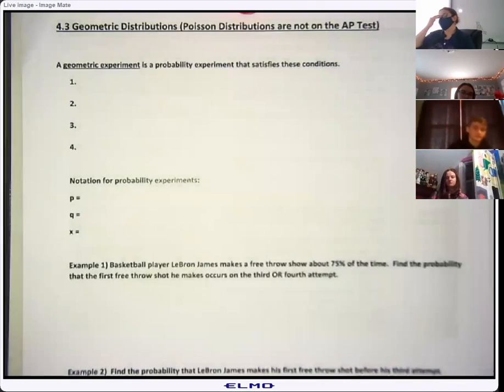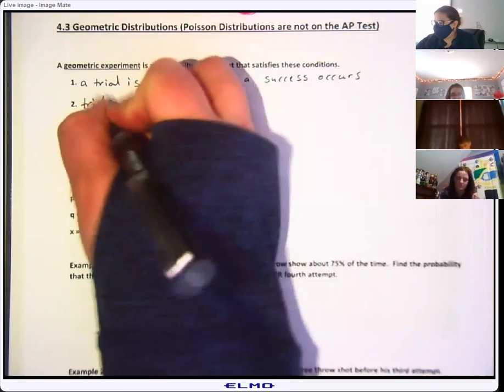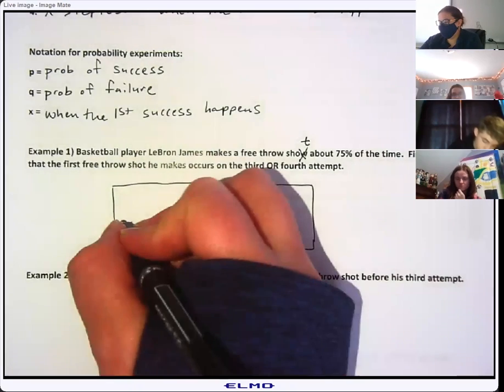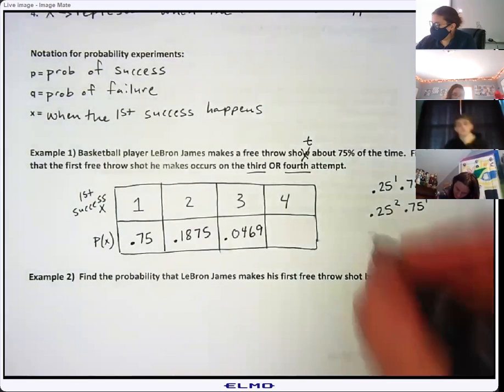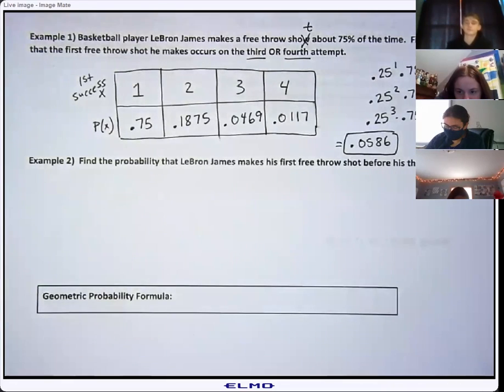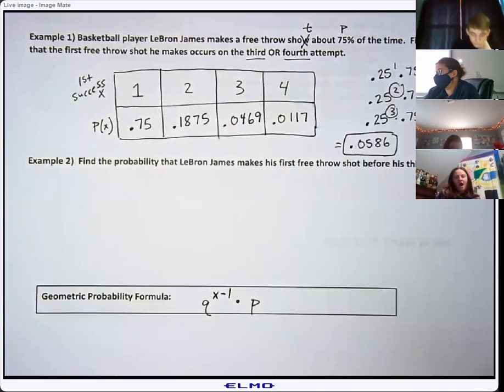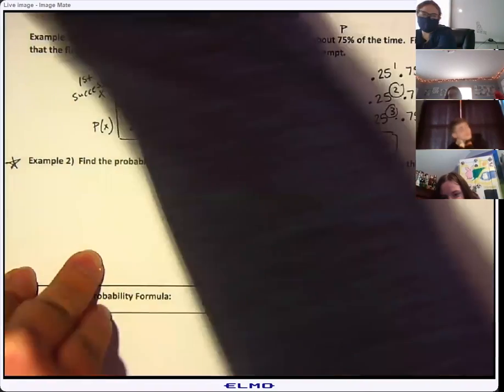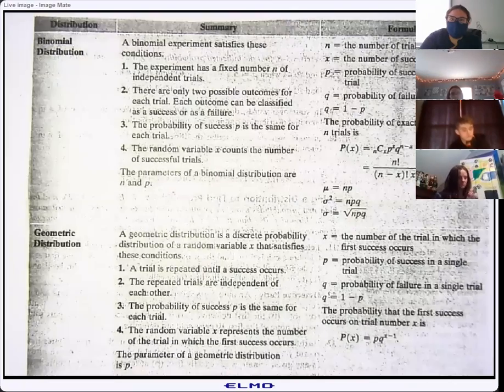2/19 AP Statistics